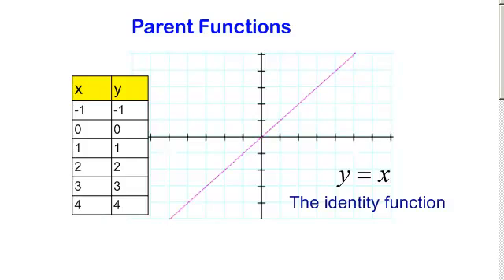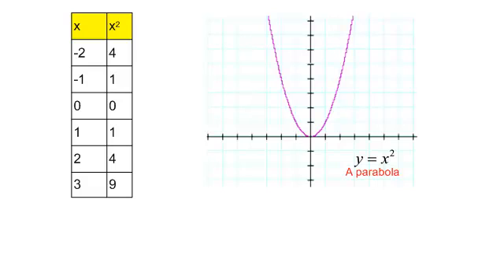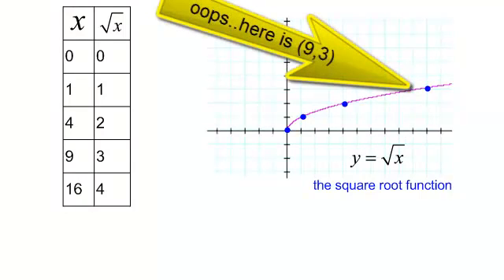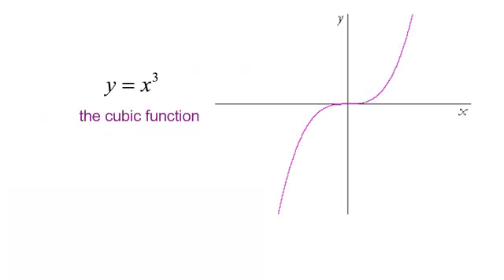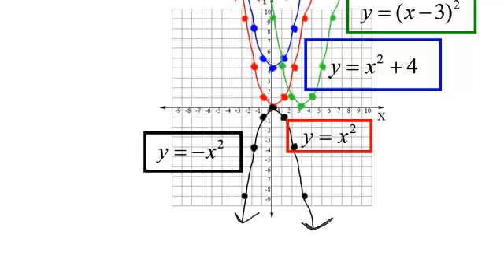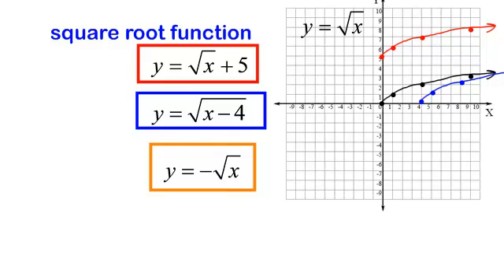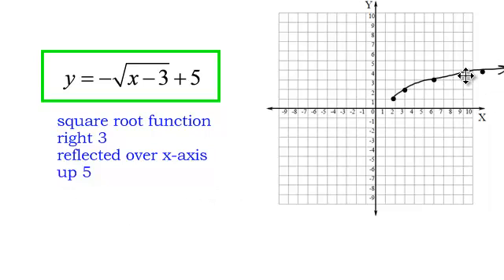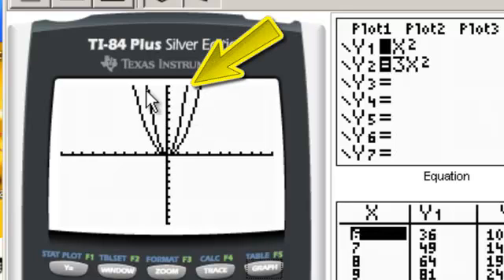graphing transformations of functions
this will graph parent functions then it will describe transformations of functions